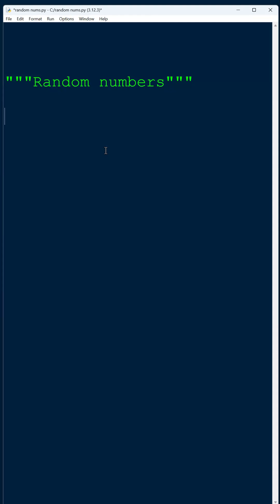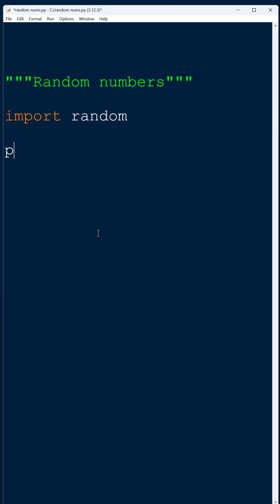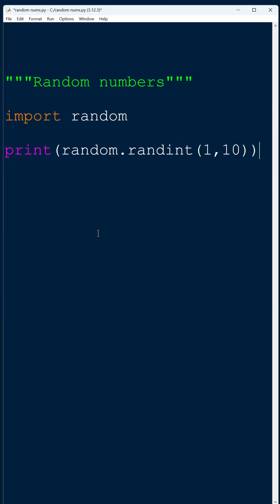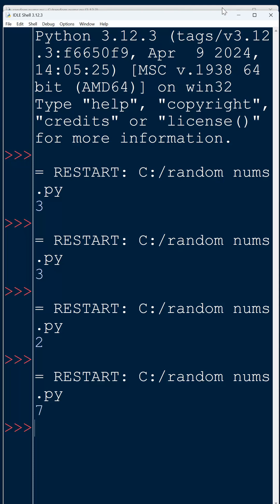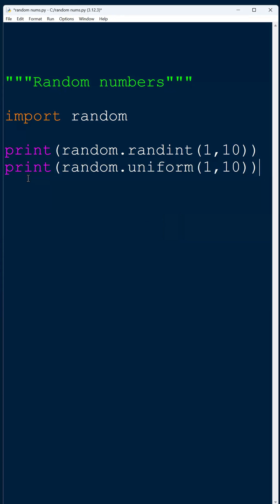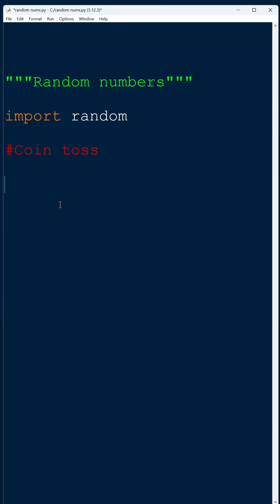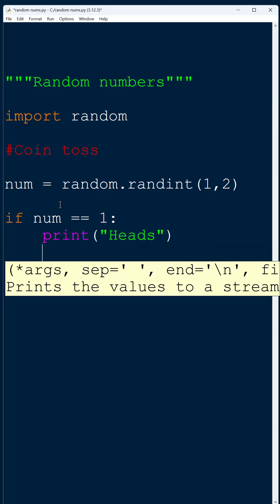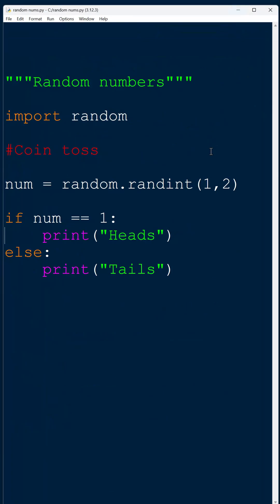Using random in Python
How to use random() in Python. Revision for OCR GCSE and A Level Computer Science.